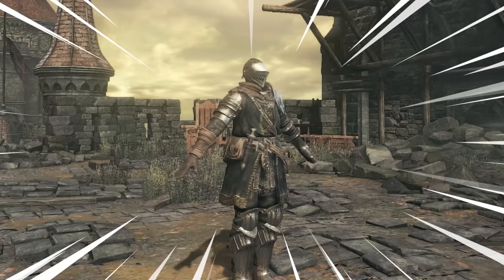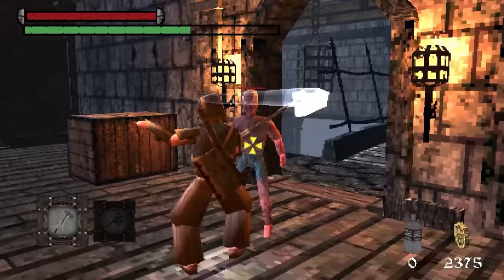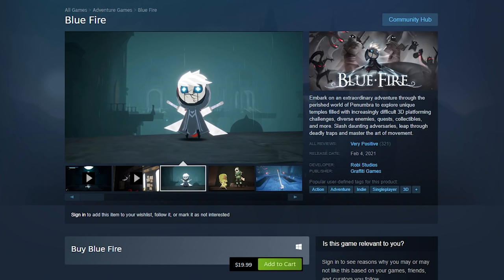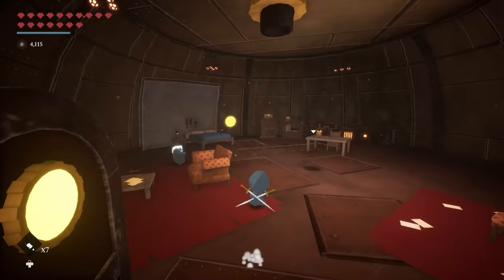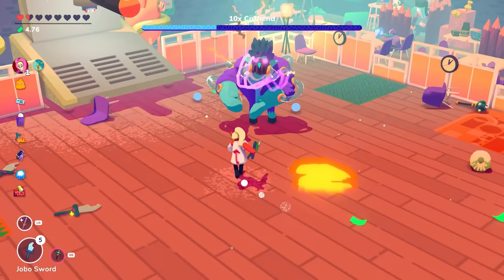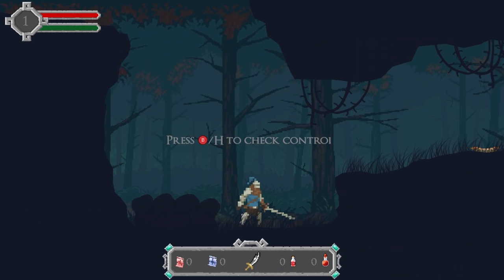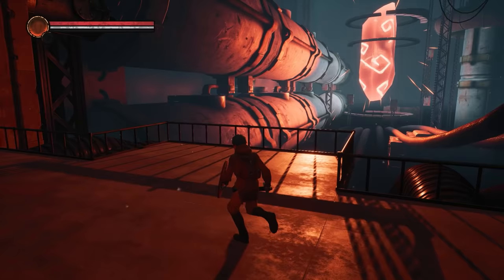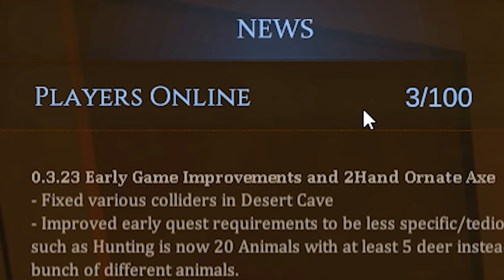I played (once again) 8 Souls-Like games you've never heard of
(discount for 4 days)
episode 8 of Steam Dumpster Diving with somehow, once again, even more "souls-likes" you (probably) haven't heard of

TIMESTAMPS
0:00 Intro
1:17 Tyrant's Realm
3:15 Morbid: The Seven Acolytes
6:07 Blue Fire
8:47 Trials of Argolis
12:19 Going Under
14:16 Dark Throne
17:53 Chronos: Before the Ashes
20:17 Dragon Extinction
22:42 Outro/Displate

also big thanks for help from:
Hugo Junstrand for the cool "steam dumpster diving" animation as well as the music in the intro
Onua for creating the SFM pose of the knight in the thumbnail